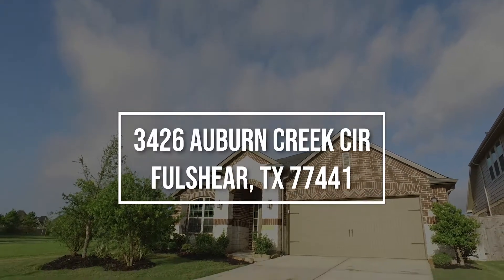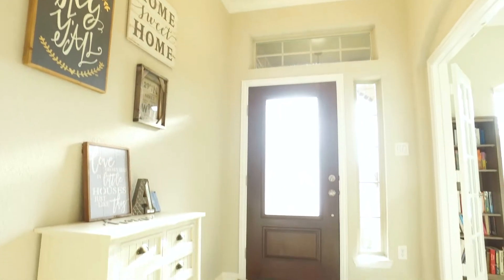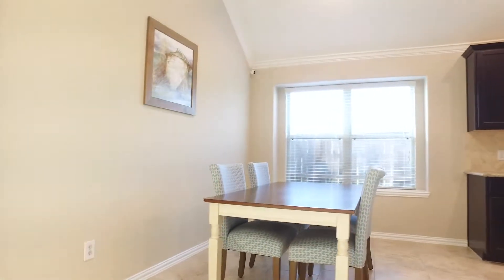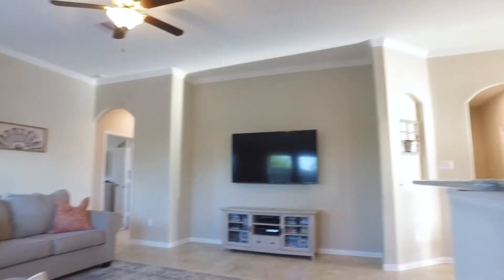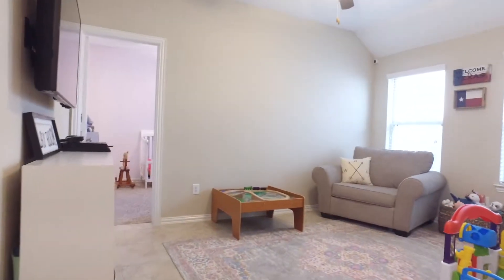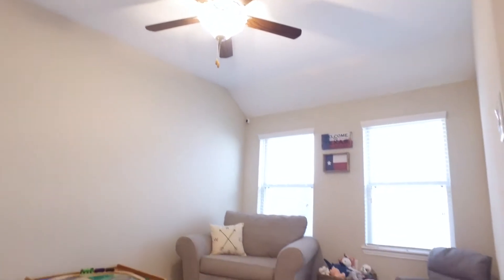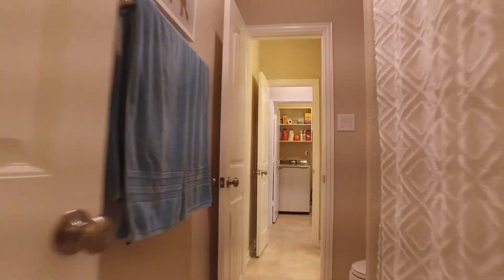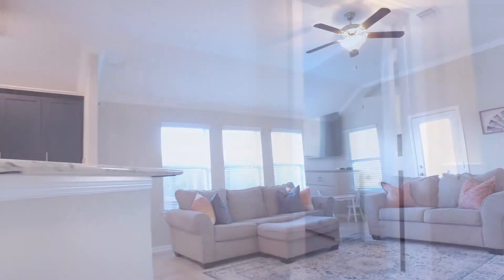3426 Auburn Creek Cir, Fulshear, TX 77441 With Voice Over